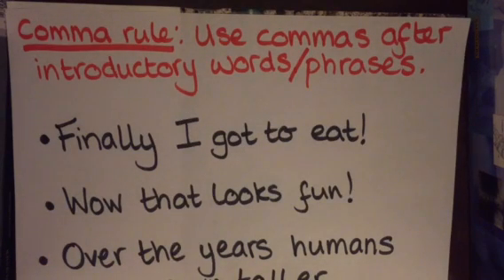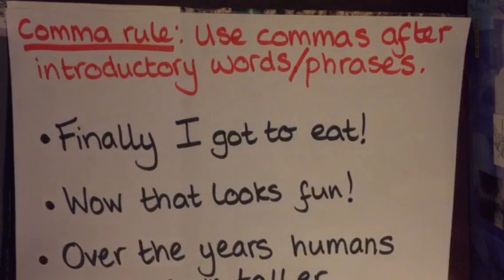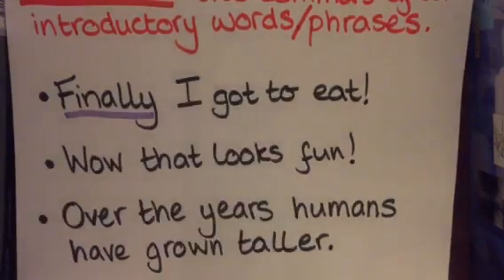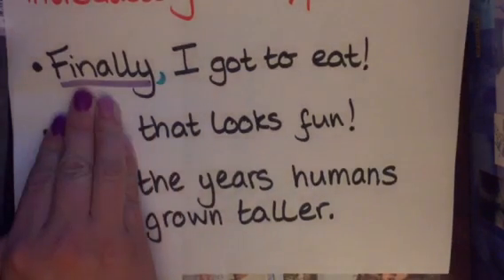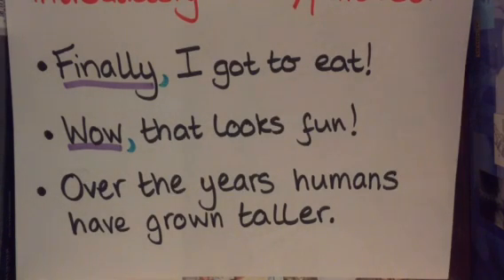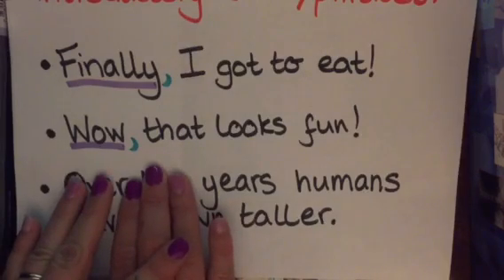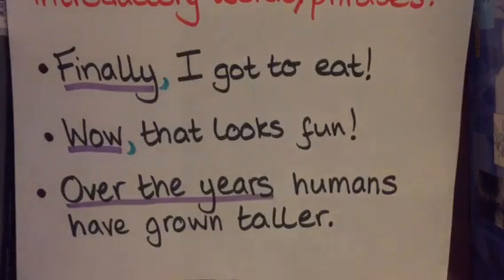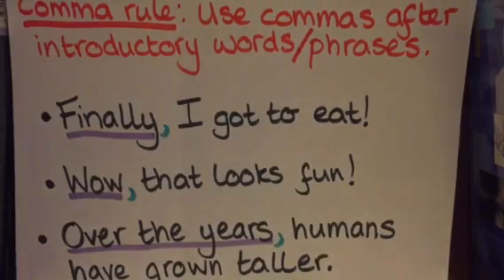Commas: After Introductory Words or Phrases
Using commas after introductory worlds or phrases.